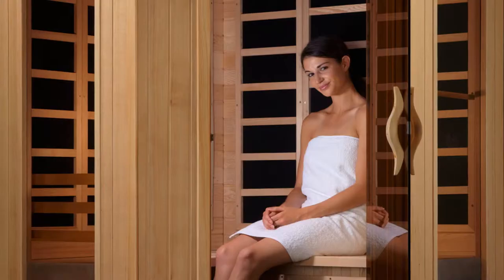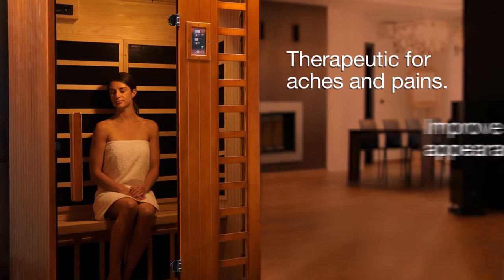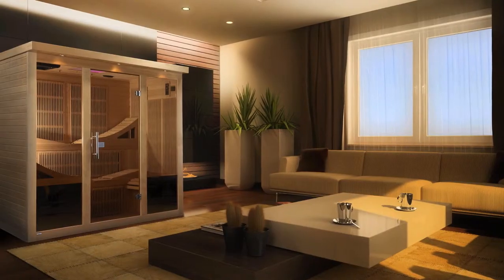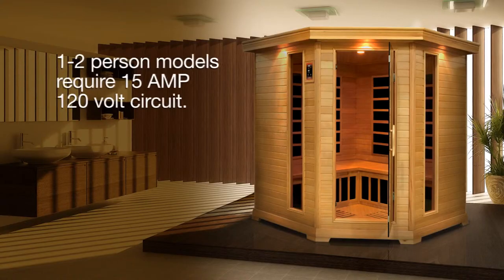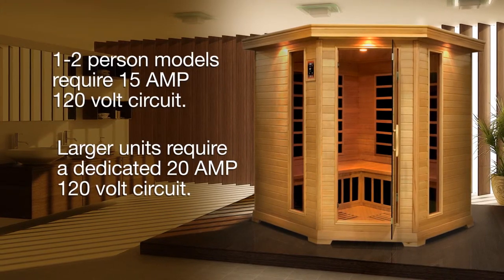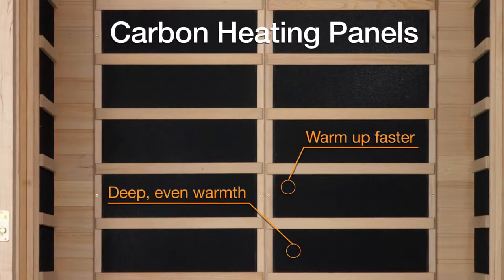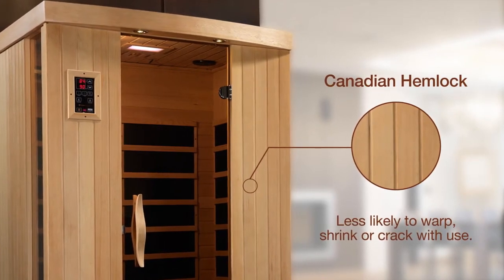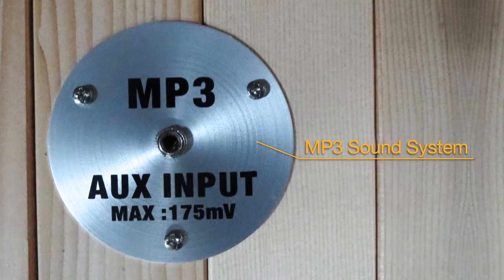Introduction of Dynamic and Golden Design Saunas